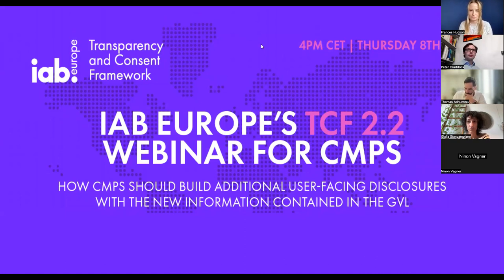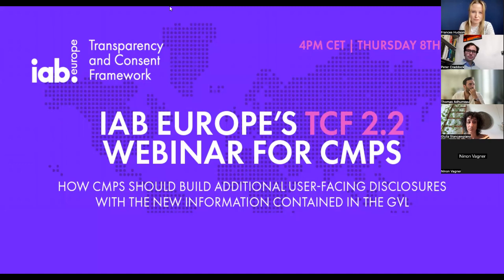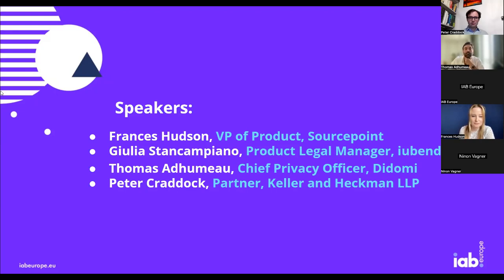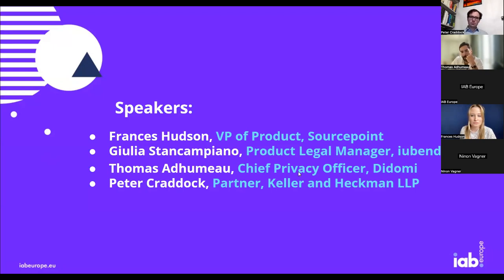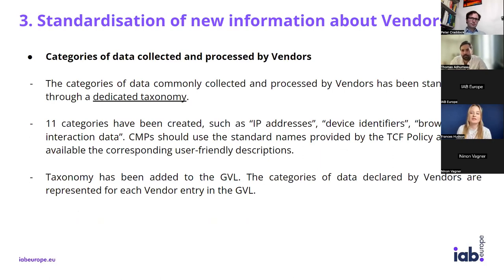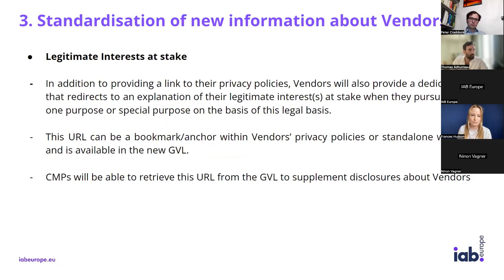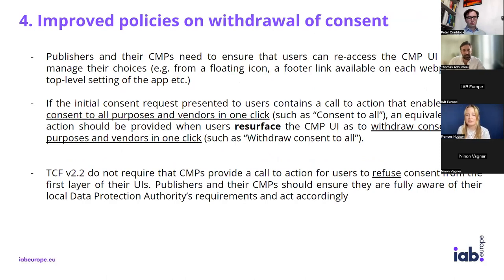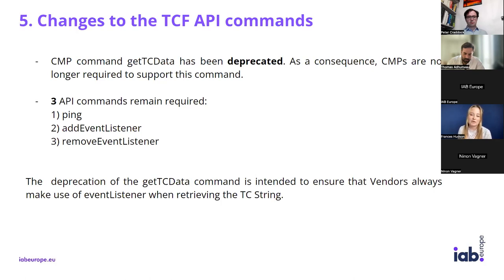TCF 2.2 Webinar for CMPs - How CMPs should build additional user-facing disclosures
IAB Europe and members of the TCF Steering group give an overview of the changes to CMP UIs and their technical implementations of the TCF. Presented by registered TCF CMPs, the speakers shared all the information you will need to successfully transition and implement TCF 2.2. The presentation was followed by an audience Q&A.

Important Note: The Implementation deadline of TCF v2.have been moved from September 30th 2023 to November 2023.